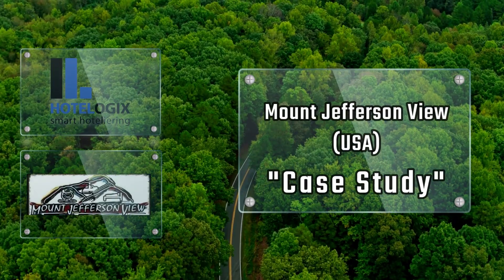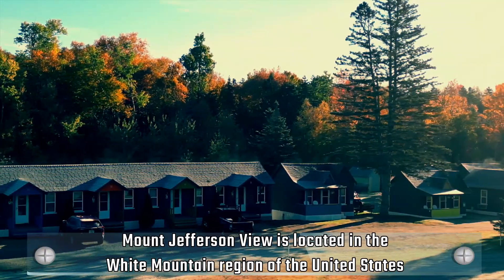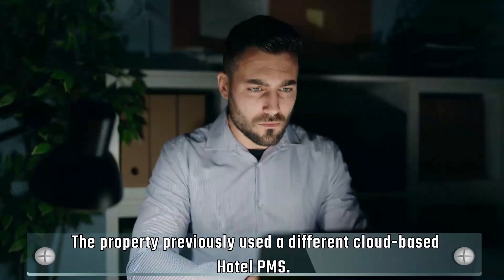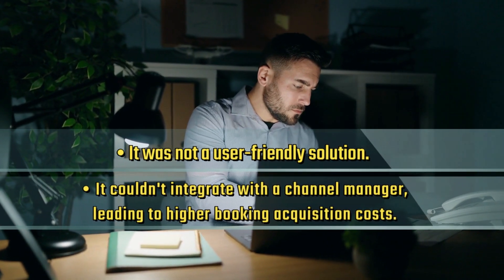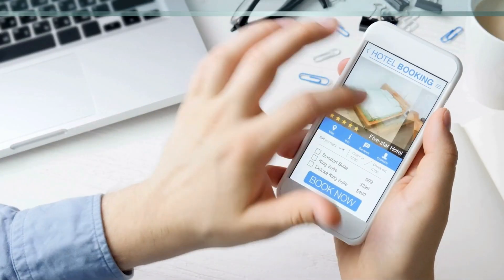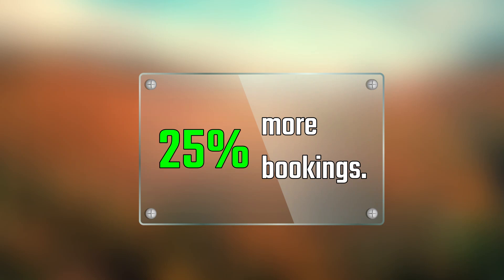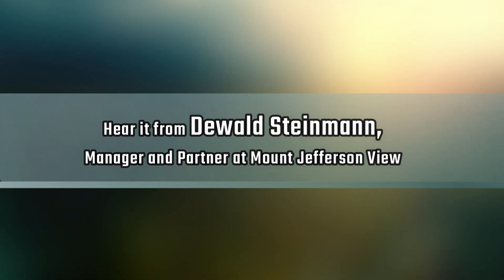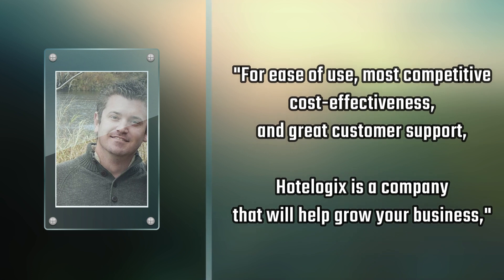Mount Jefferson View, USA | 25% more bookings | Cost Savings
Selling more rooms is the #1 objective of hotels of all sizes and categories. See how Hotelogix Cloud Hotel PMS helped the US-based property boost its bookings by over 25%.